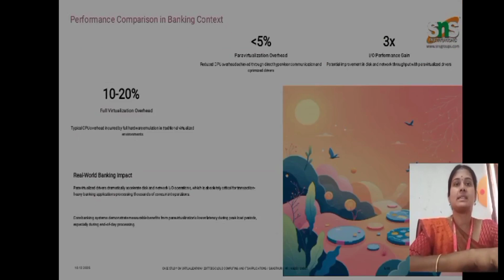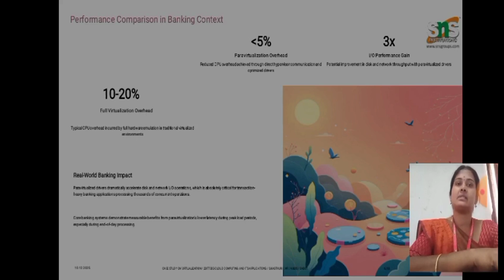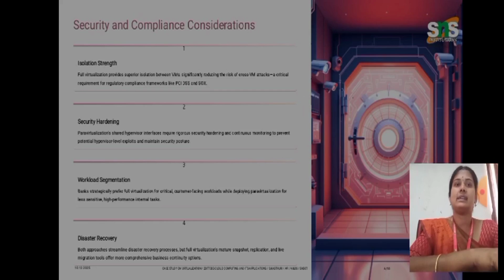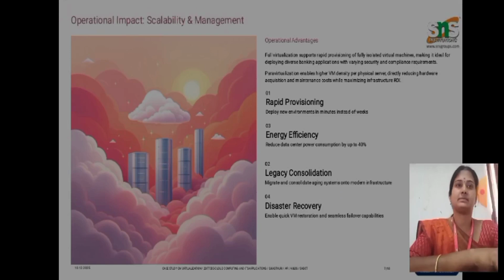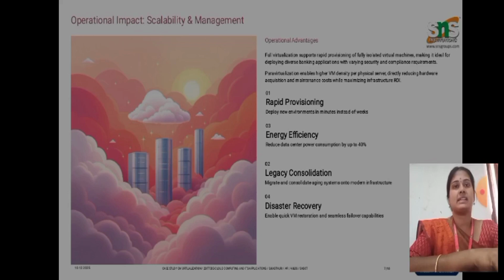VIRTUALIZATION | CLOUD COMPUTING AND ITS APPLICATIONS | SNS INSTITUTIONS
A mid-sized financial services company transformed its IT efficiency by adopting virtualization across its aging on-premise infrastructure. Previously, each application ran on a dedicated physical server, leading to low utilization, high maintenance costs, and frequent downtime. By migrating to a virtualized environment using VMware and KVM hypervisors, the company consolidated 40 physical servers into just 6 high-performance hosts, reducing operational costs by nearly 60%. Virtual machines with isolated environments allowed the IT team to deploy new services in minutes instead of days, while features like live migration and snapshot recovery ensured uninterrupted service during updates and failures. Virtualized storage pools improved data availability, and a centralized management console simplified monitoring and security.